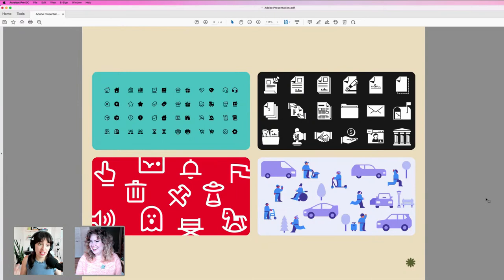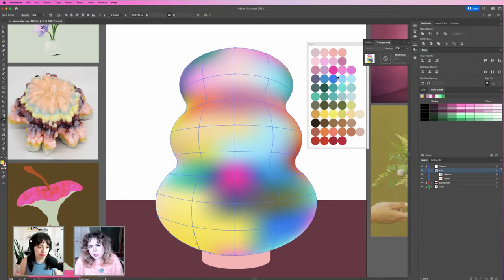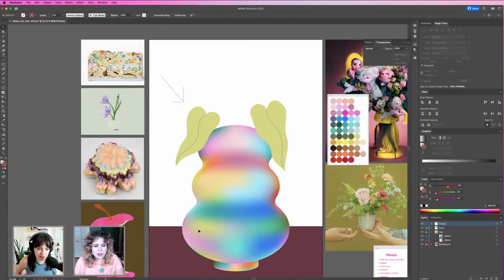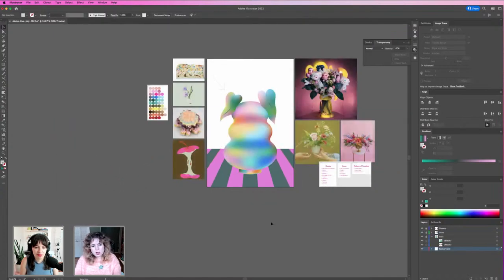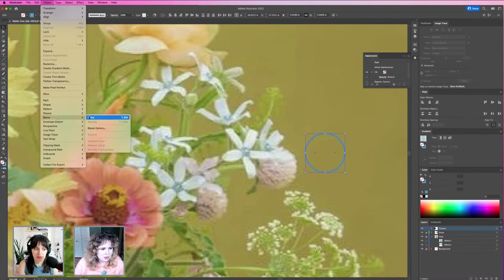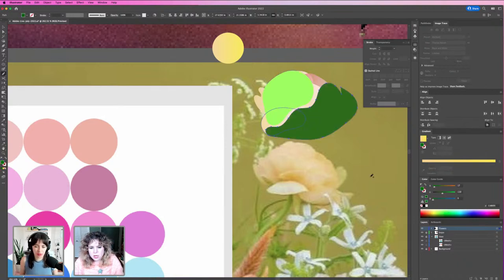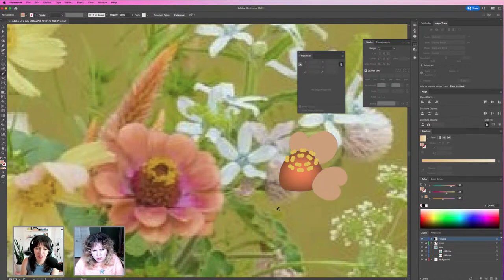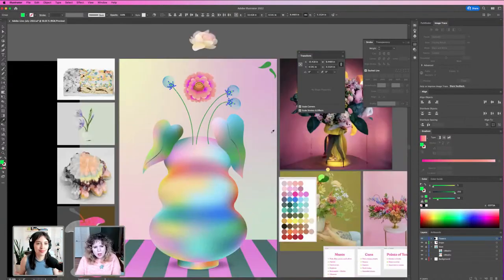Digital Painting in Adobe Illustrator | Bonnie Kate Wolf Graphic Design | Adobe Creative Cloud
Want to learn how to use digital painting in Adobe Illustrator? Take your graphic design to the next level in this fun tutorial! Join Illustrator and designer Bonnie Kate Wolf as she builds a unique bouquet of flowers with digital painting and explores new tools in the app. Using gradient mesh tools and more, watch as she makes each flower in the arrangement with its own unique style.

Stick around for Day 2, as she puts the finishing touches to the bouquet!

Guest Bonnie Kate Wolf is an illustrator and icon designer based in San Francisco, CA

00:00 Start
02:15 Intro for Bonnie and her work
03:59 Starting with a mood board
07:88 Basic shape construction in Illustrator
10:54 Using a gradient mesh for the vase coloration
15:36 Custom color palettes and trends
21:40 Finding the correct values with your colors
24:58 Using the Warp Tool for creating organic shapes
32:04 Working with the Freeform Gradient tool
38:18 Adjusting the Freefrom Gradients
43:01 Envelope Distort - Warp options - creating perspective
44:18 Creating a clipping mask to edit the ground plane
45:31 Adding shadows to the vase - using blend modes
50:21 Adjusting lighting and demo of blend modes
54:38 Grayscale pro tip - viewing your values in grayscale
57:18 Starting to create the flowers - using the Blend options
1:02:21 Creating leaves for the flowers
1:05:26 Bonnie’s hardware
1:06:25 Drawing flowers from reference
1:16:26 Selecting colors for petal gradients - blurring some of the petals
1:22:45 Creating a flower with a dashed and capped line technique
1:30:35 Bonnie’s mouse recommendations
1:40:17 Adding the flower to the bouquet
1:51:23 Coming back from a tech issue and wrap-up